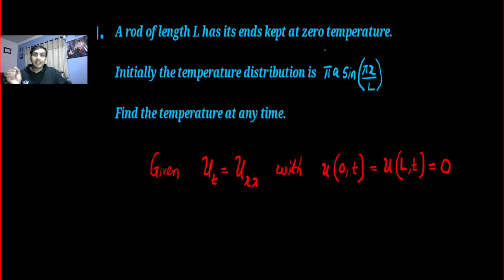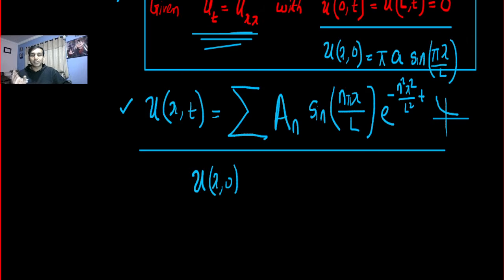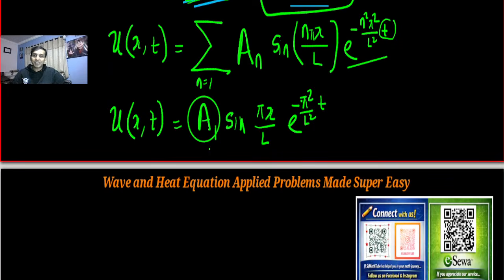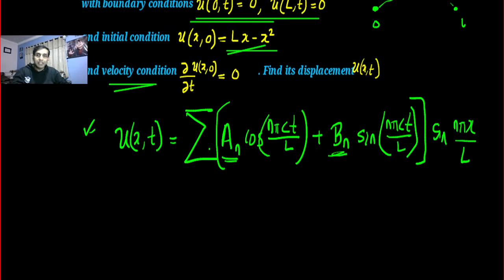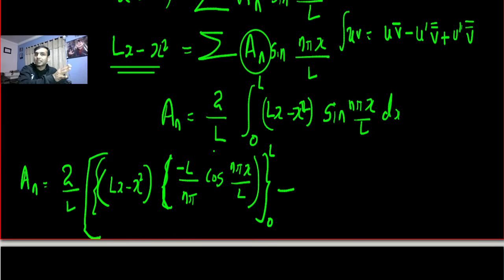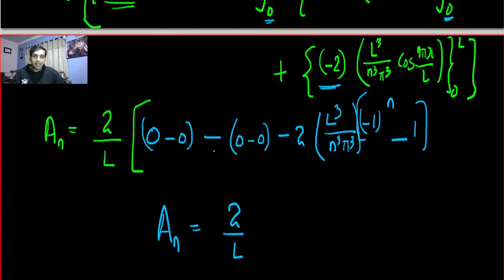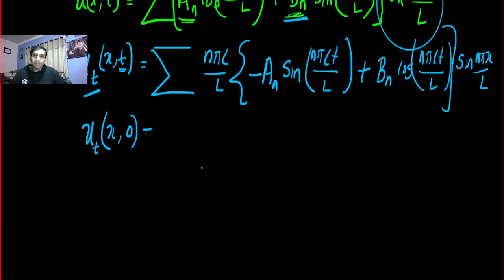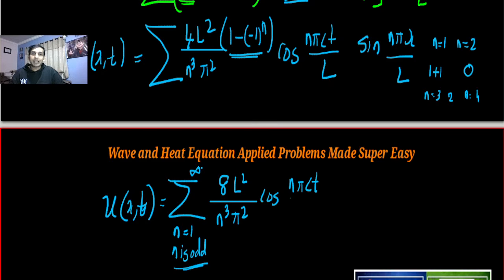Heat and Wave Equation Problems 1 2 | Direct Method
In this video, we solve Problems 1 and 2 from Heat and Wave Equation using a direct method.

No long derivations. No confusion.

Method used
Identify the equation
Write the standard solution
Compare with initial condition
Solve fast

This is the foundation video. Watch this before moving to Problems 3 and 4.

Topics
Heat Equation
Wave Equation
Fourier Sine Series
Initial Conditions

Next video continues with Problems 3 and 4.

Follow SJMathTube for more.